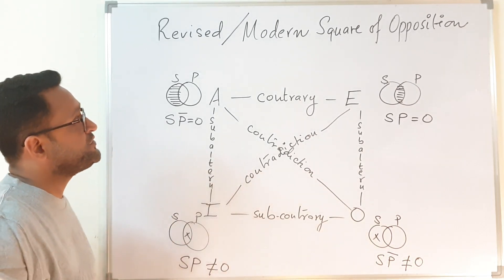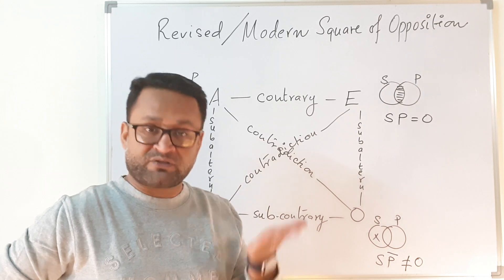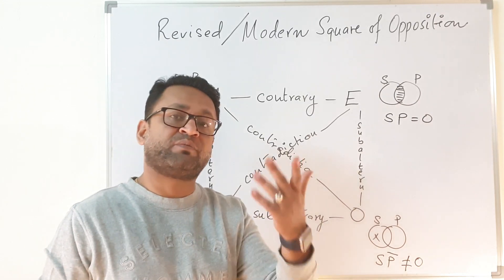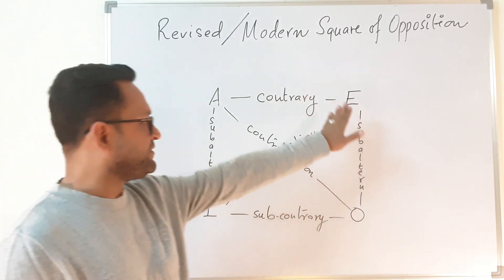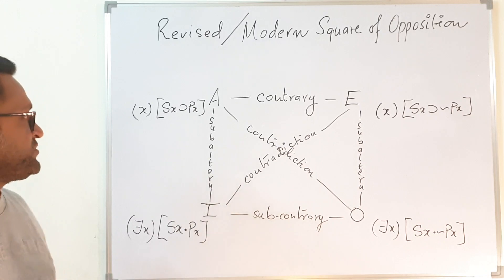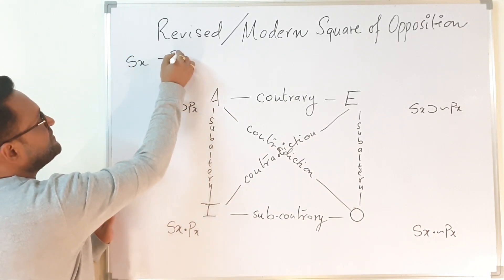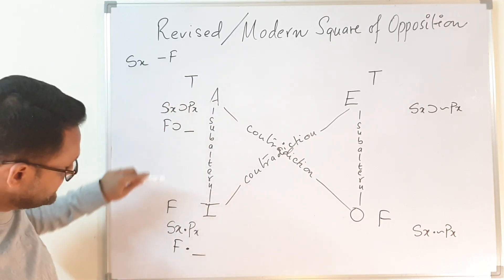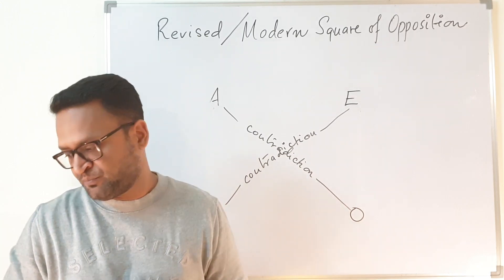The Modern / Revised Square of Opposition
Only Contradiction holds.